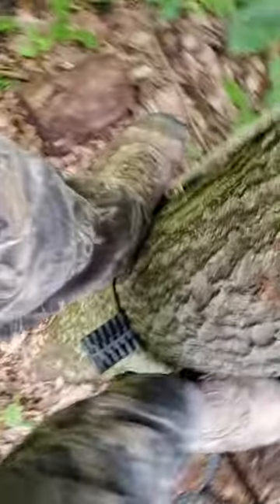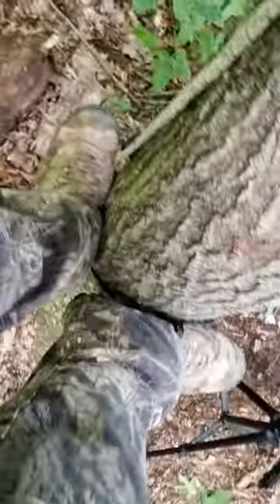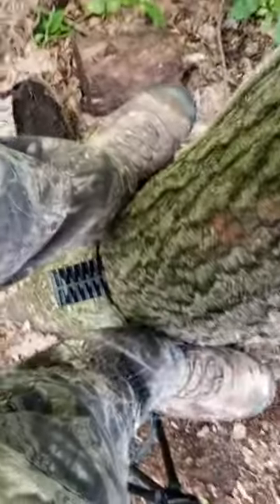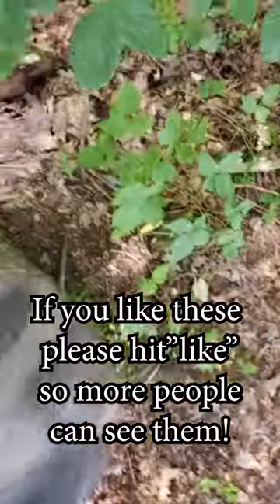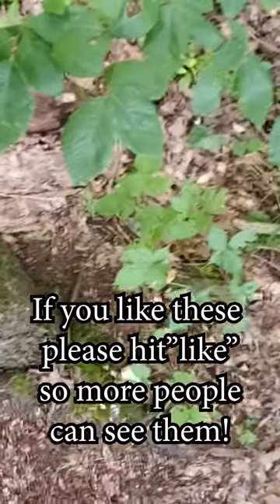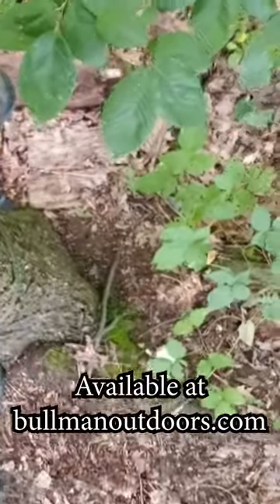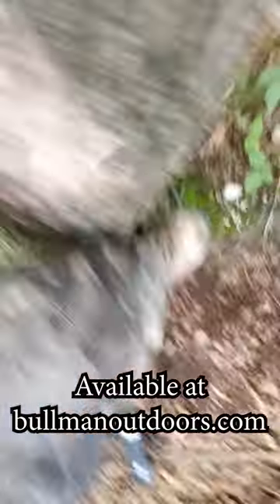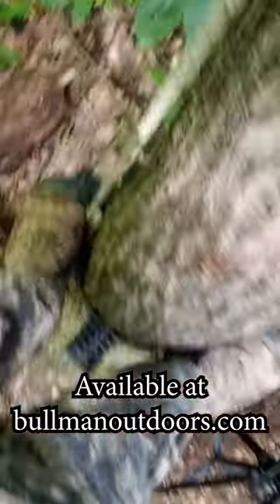Saddle Hunting Innovation Home Run!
the platform step is truly a giant step forward (no pun intended) in the Ring of Steps options for Saddle Hunting.

As a matter of fact, we are hearing from a lot of guys who are abandoning their tiny tree stand platforms for this option period!

Don't follow the herd. Lead it!